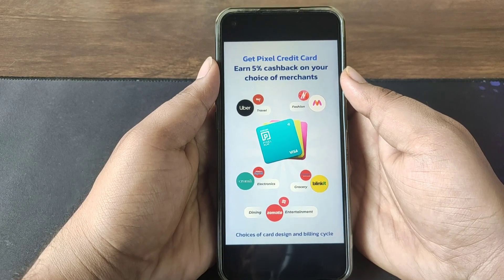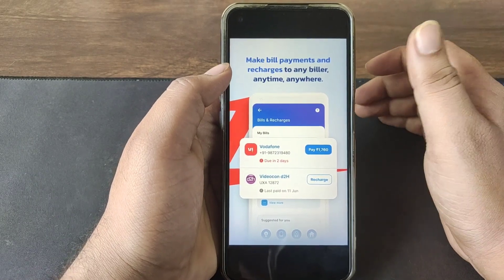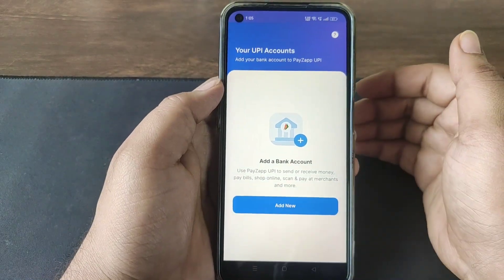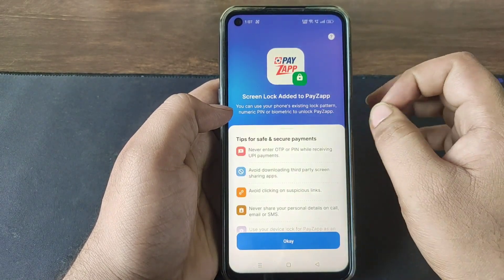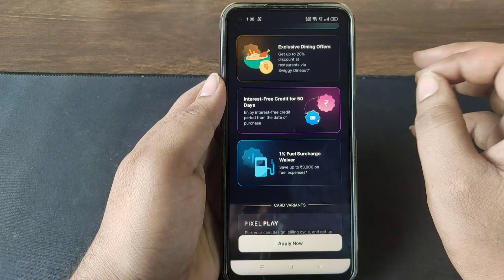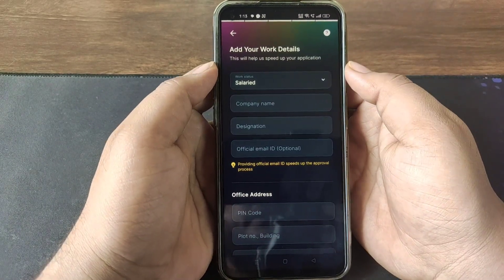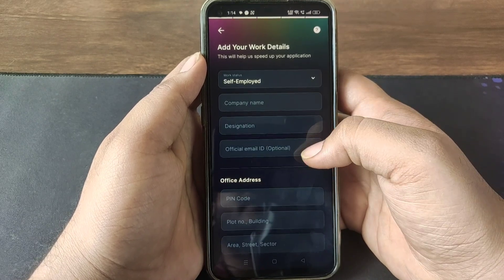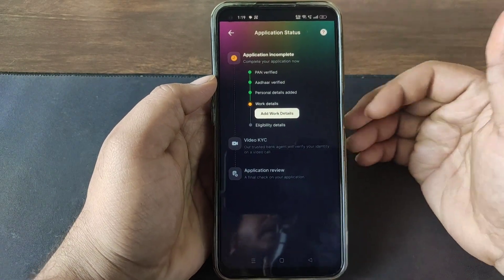HDFC Credit Card 2 ಲಕ್ಷ ಲಿಮಿಟ್ ಗುರು!😱 ಬಡ್ಡಿ 0%l new instant loan application explained kannada